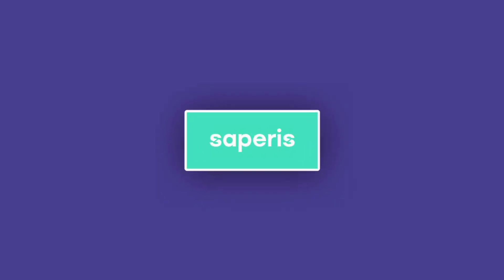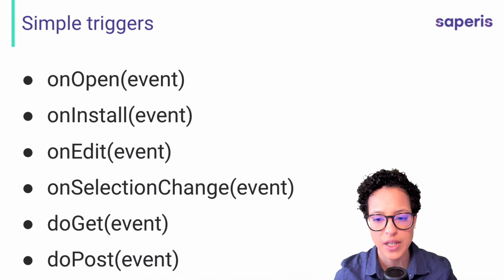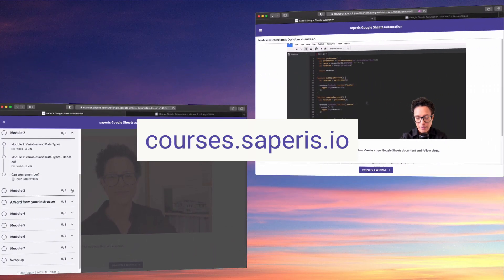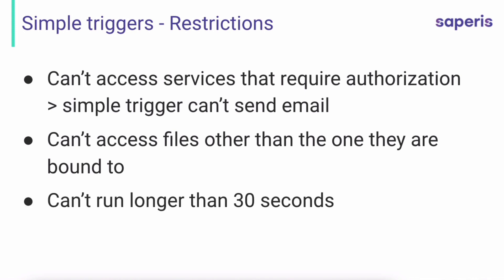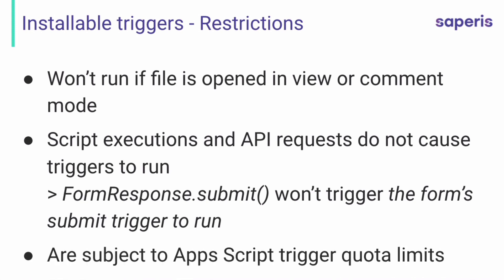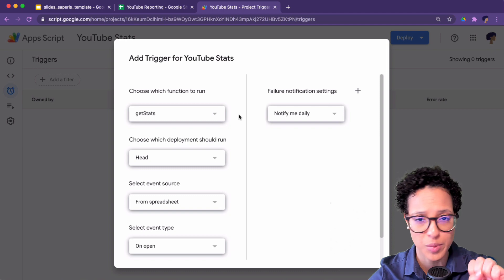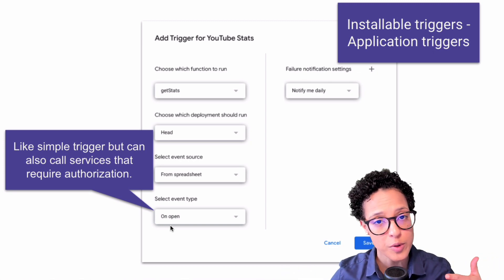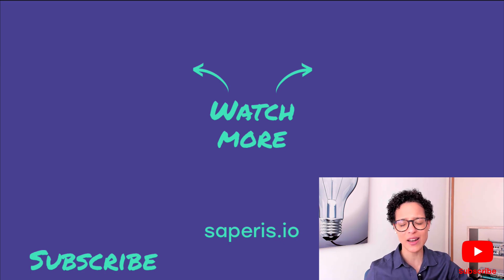Google Apps Script Triggers Explained 👈🏽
In this video we'll cover Google Apps Script triggers: the types of triggers you can use, the restrictions and so on.

Want to check what the quota limits are for the Apps Script triggers? Check the official documentation

0:00 What are triggers?
0:56 Simple triggers explained
6:49 Installable triggers explained
9:42 How to add installable triggers
11:33 Google Workspace application triggers
12:37 Programmatic managing of triggers
13:18 Trigger errors

If you're interested in leveling up your Google Apps Script skill have a look at my online course: https//courses.saperis.io